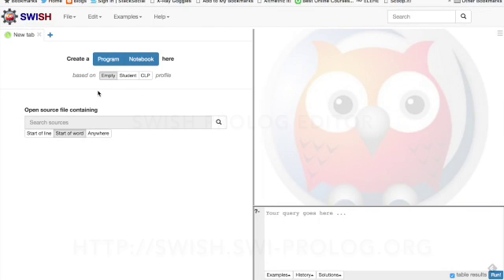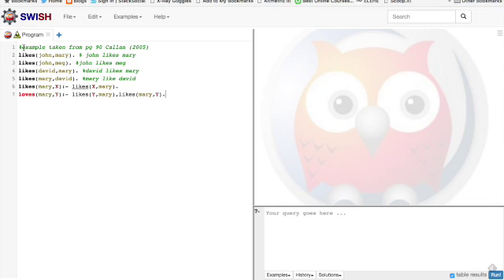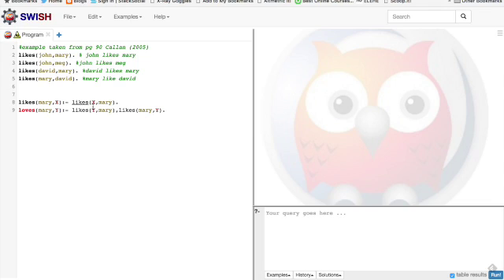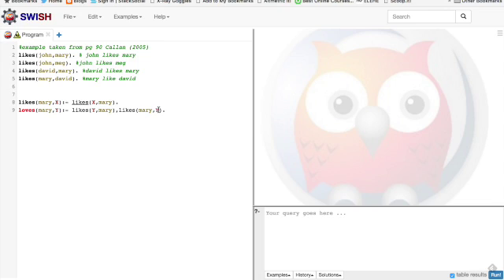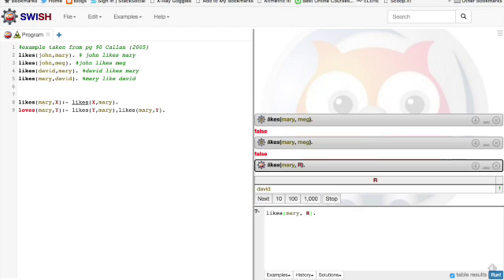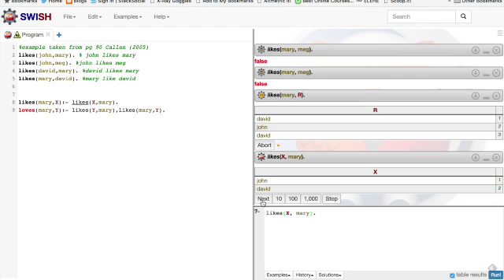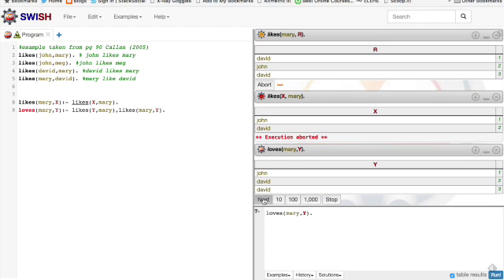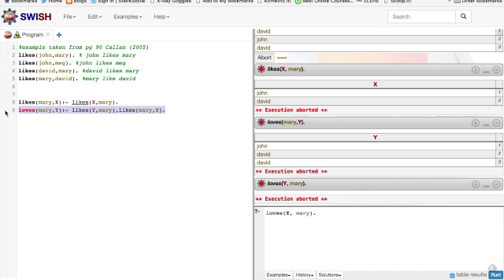Using SWISH for Prolog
Using to demonstrate some ideas in Prolog